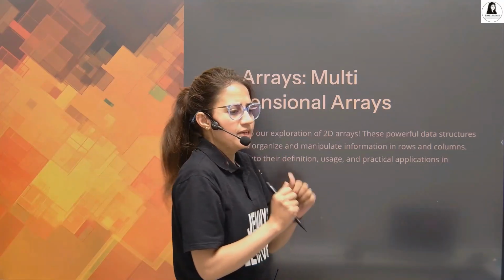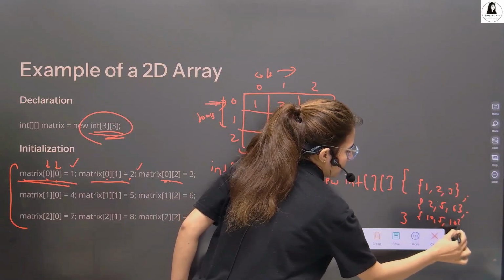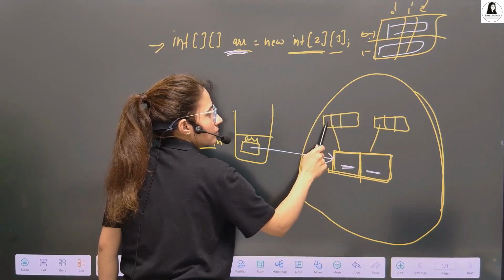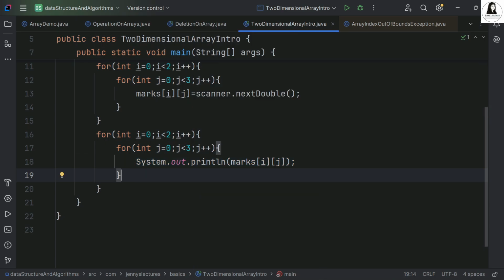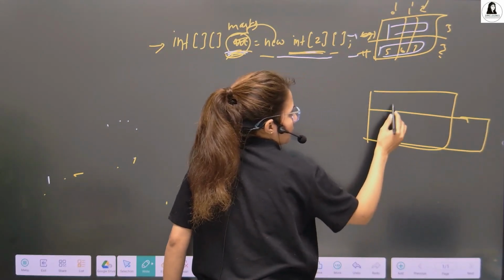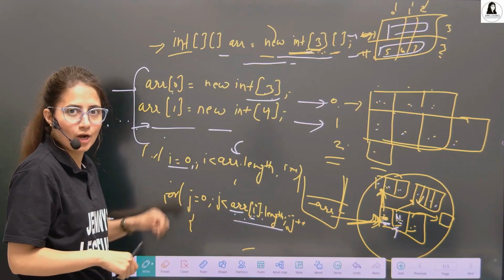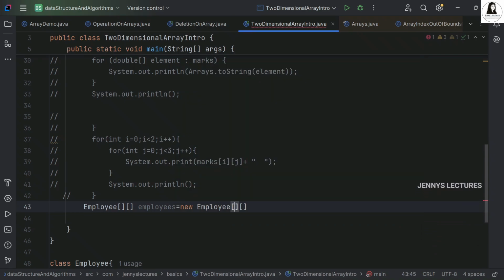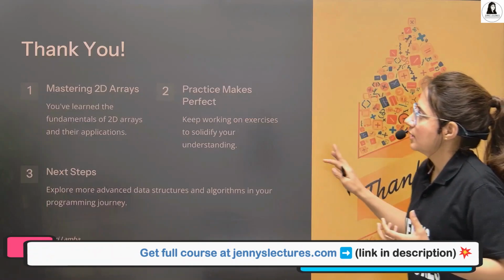Multi Dimensional Arrays in JAVA| DSA with JAVA Course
In this video, I break down multi-dimensional arrays in the simplest way possible — with clear Java code examples, visual diagrams, and real-world use cases you’ll never forget!

✅ What you’ll learn:

What are multi-dimensional arrays?
How to declare, initialize, instantiate and access them in Java
What are jagged Arrays?
Real coding examples with dry runs

🎯 Whether you're preparing for placements, competitive programming, or just want to level up your DSA skills, this video is for YOU!

💡 Don’t just watch — code along and boost your hands-on Java confidence!